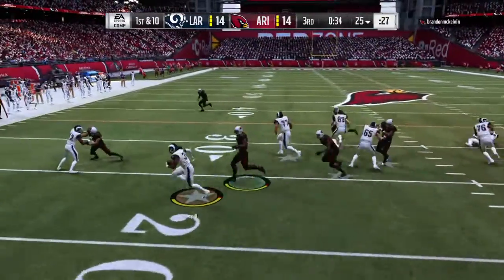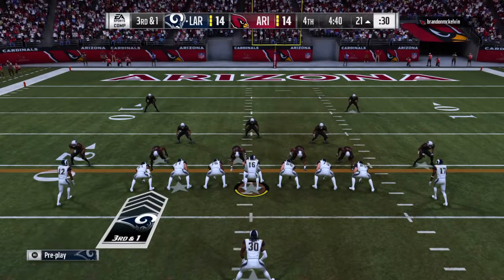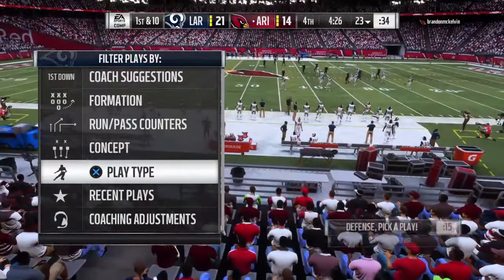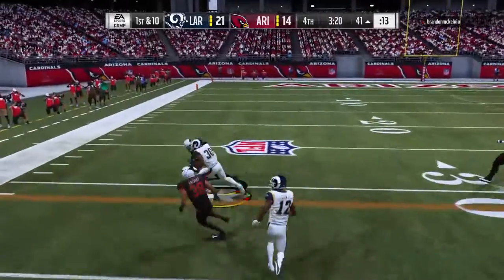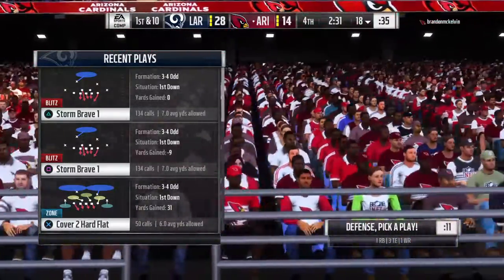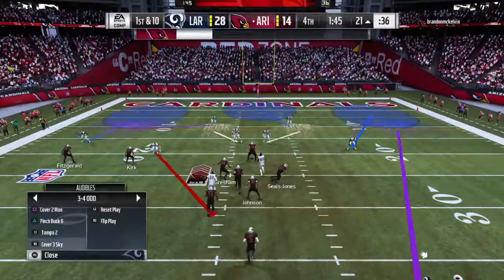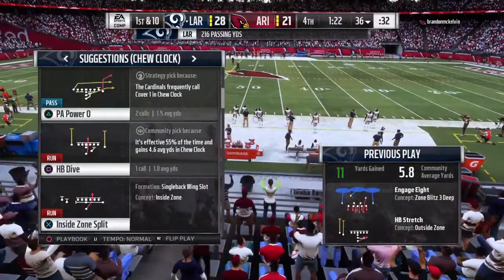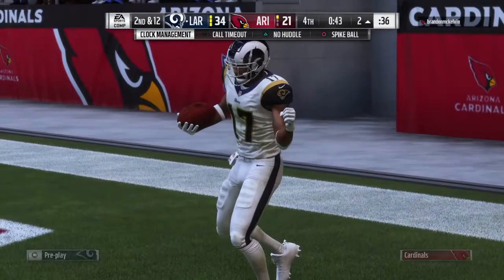Madden NFL 19_20181201174224